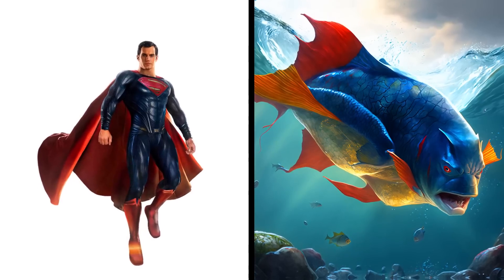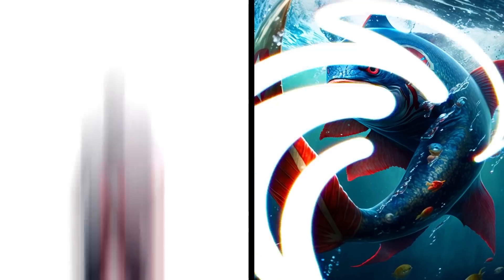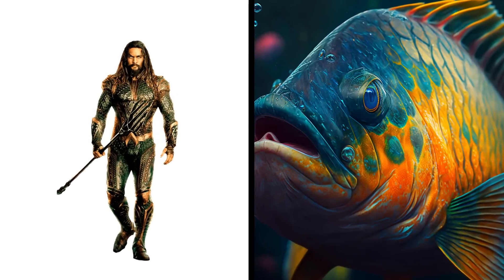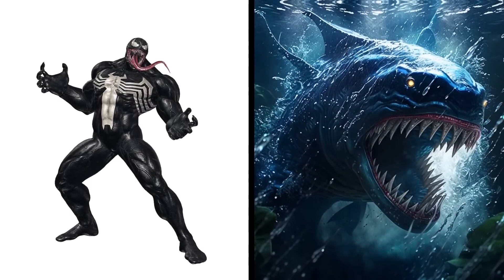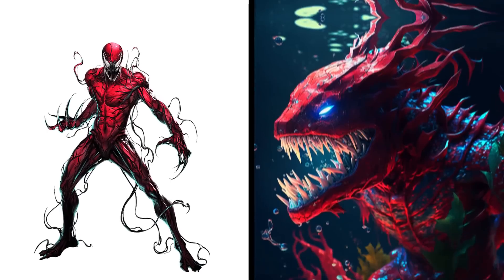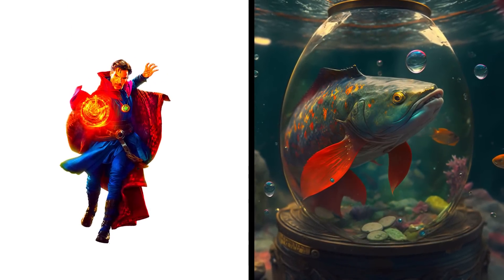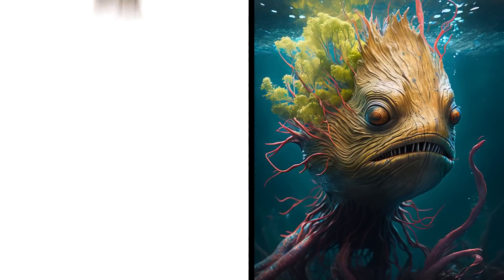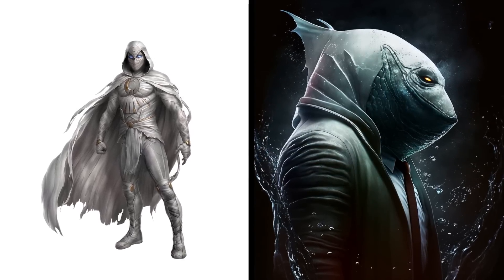AVENGERS but FISH-VENGERS 🤯 All Characters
Welcome to HeroGalaxy!
You watched "AVENGERS but FISH-VENGERS 🤯 All Characters"

*All videos on this channel are created by me HeroGalaxy

In this video, you'll get an exciting look into the world of Marvel and DC superheroes. We promise to bring you the latest and greatest content every DAY !
Join us on this journey as we explore the incredible world of heroes together.
When creating these videos I use free images and green screen videos and other various video clips and edit them with Adobe After Effects, Adobe Photoshop, Adobe Premiere Pro to create new videos. These videos take about 5 hours to create, so my viewers can feel the difference between the original video and the one I created.

❗️The audio and video sources in this video were created so that the viewer hears and sees the new UNIQUE content.